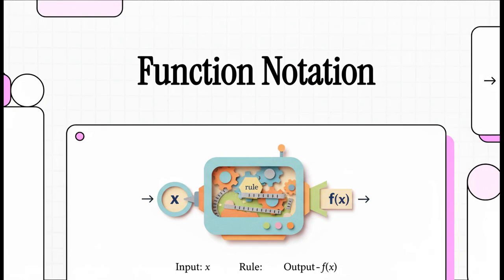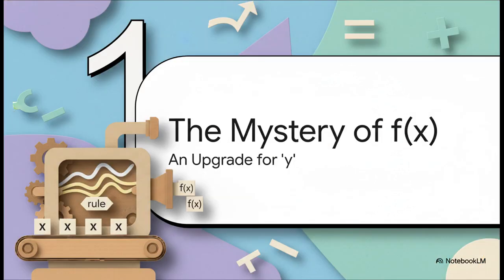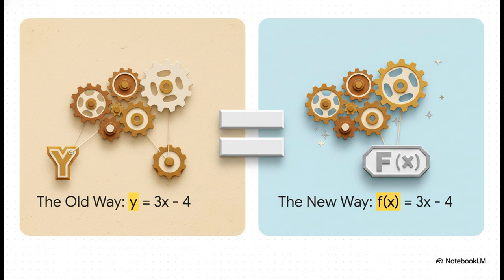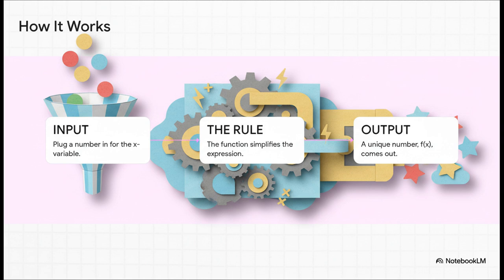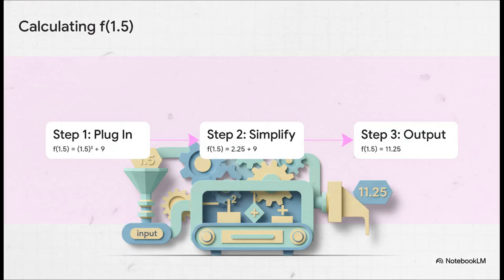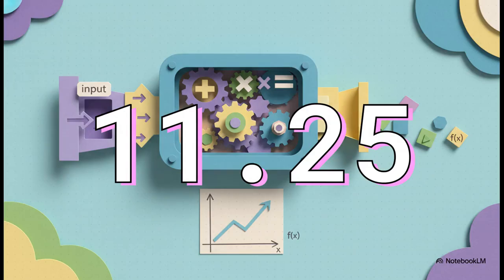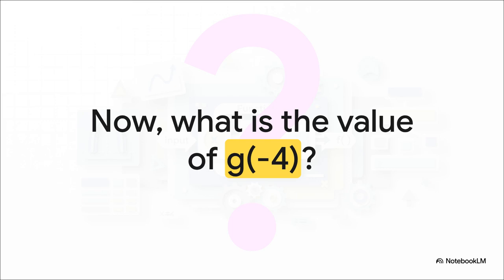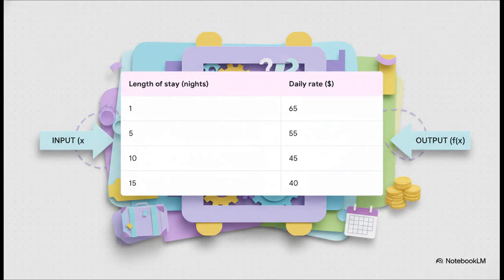Function Notation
0107